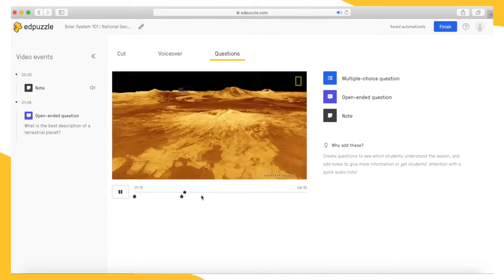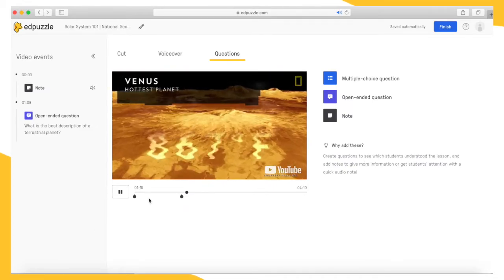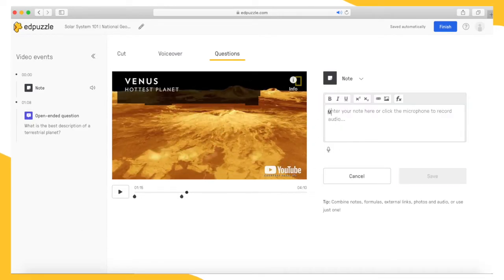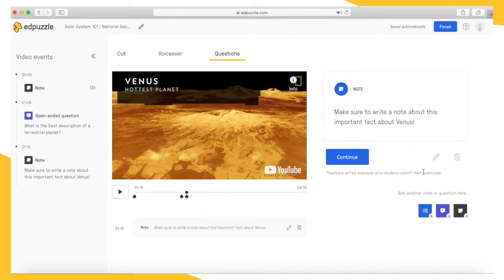Using Existing Science Videos